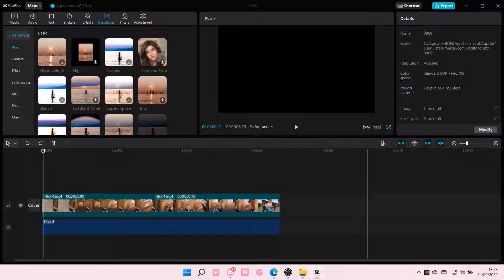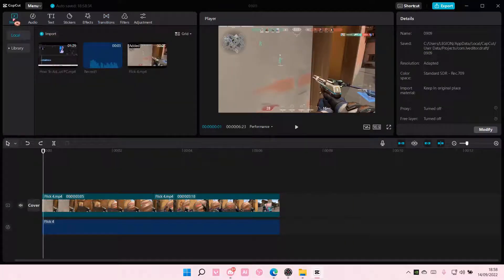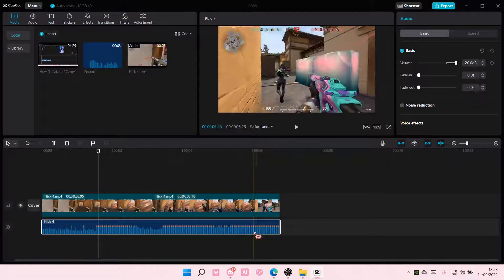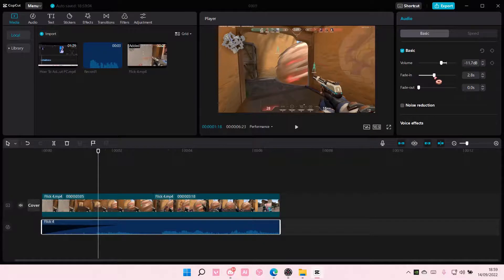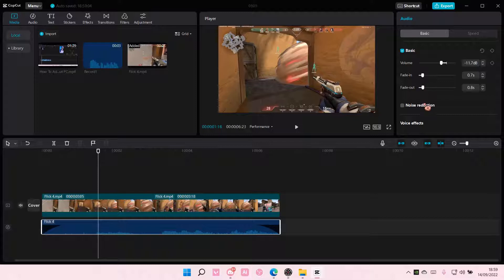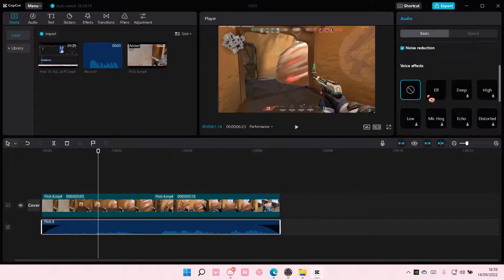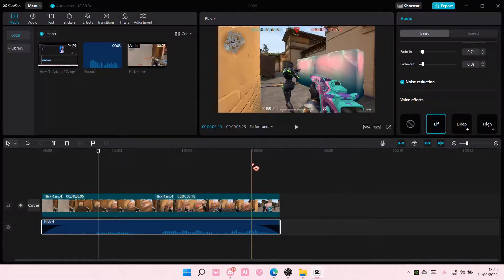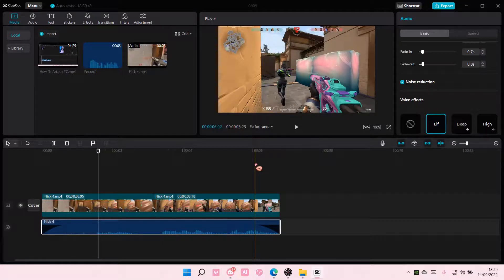How To Edit Audio On CapCut PC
Want to edit audio on CapCut PC?  Here's how you can do that.